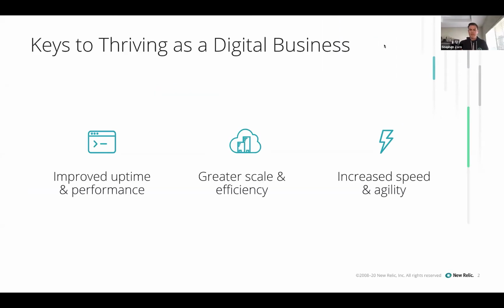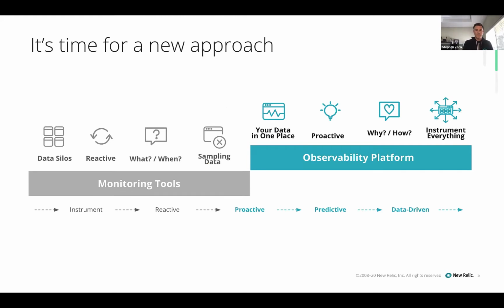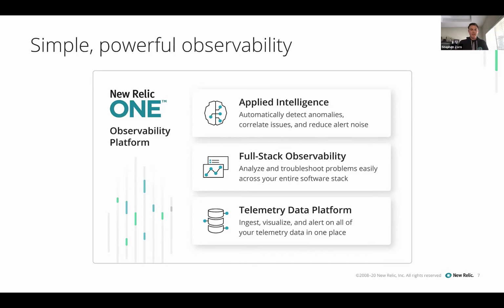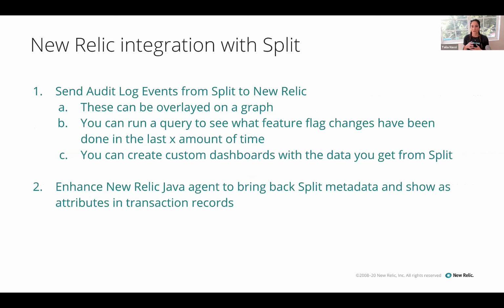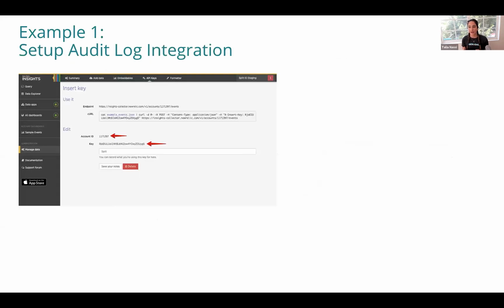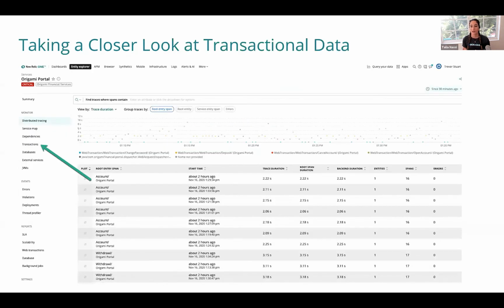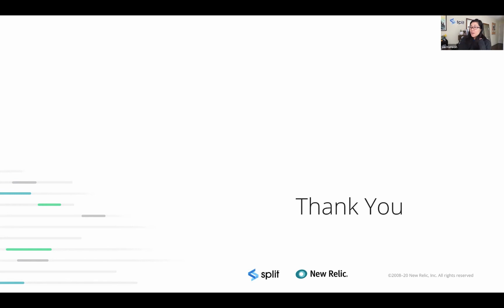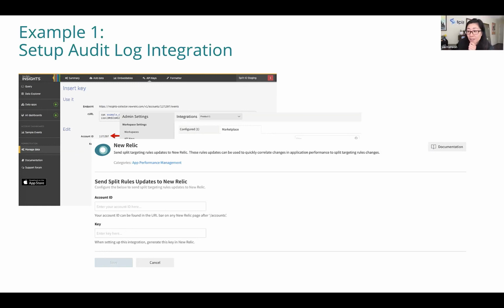Feature Flagging With New Relic And Split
Launching a new product can be stressful, especially when you're trying to learn from granting early access to users, while still maintaining a level of stability. That's where Split's feature delivery platform and New Relic's observability platform come into play.

Watch this webinar to learn how to:

Automatically instrument New Relic transactions with Split data
Manage Canary deploys and feature flagging with Split
Use NRQL to gain real-time visibility into the impact of changes in flight

Presented by Talia Nassi, Developer Advocate, Split (@talia_nassi) and Steve Zorn, Director, AWS Solutions & Strategy, New Relic. (@newrelic) ___________________________________________________